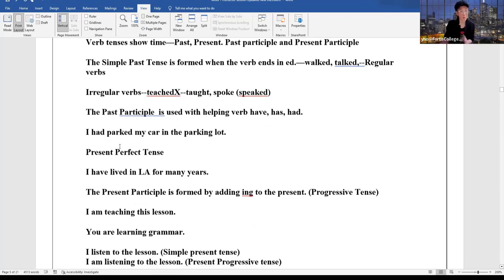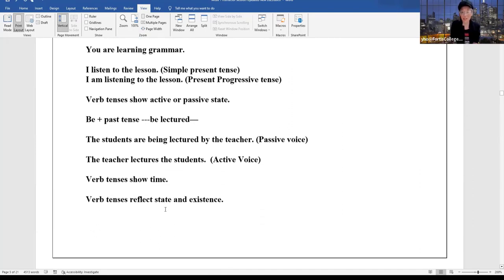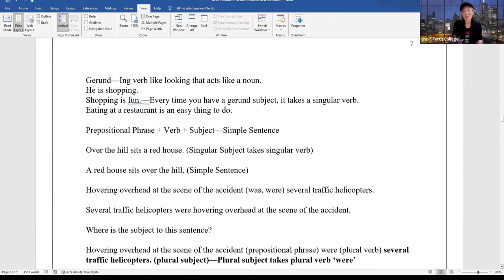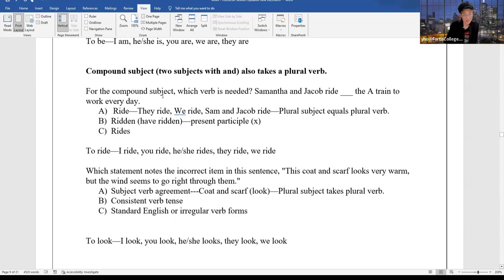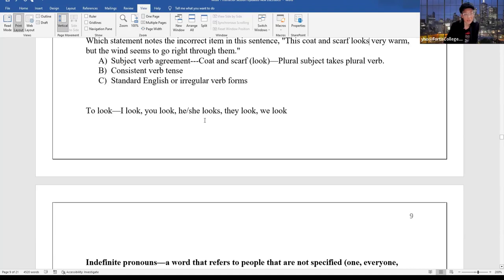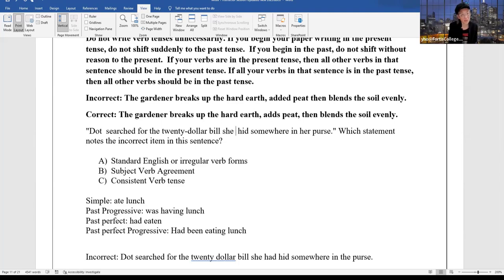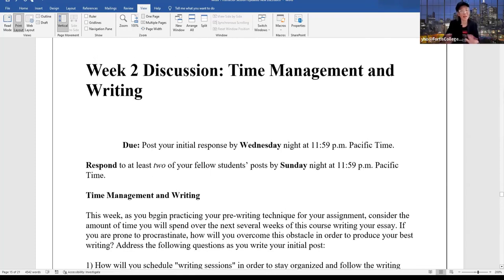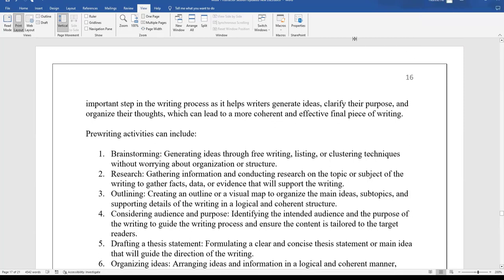Week 1 Instructor Session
This video teaches you how to pronounce the French R which does not exist in English.